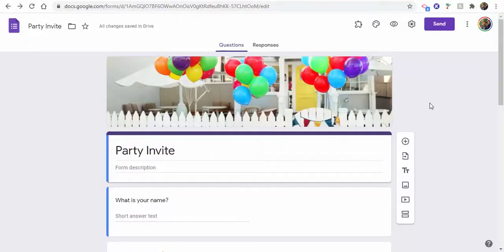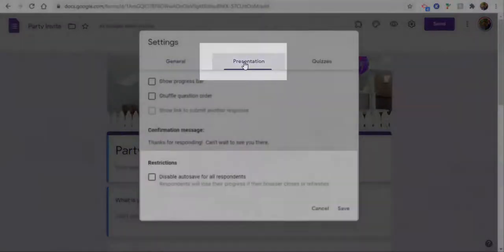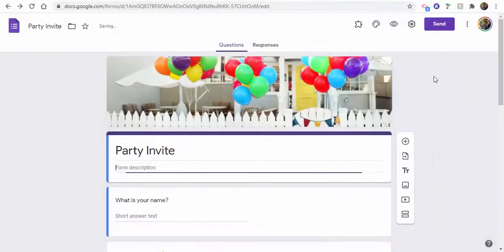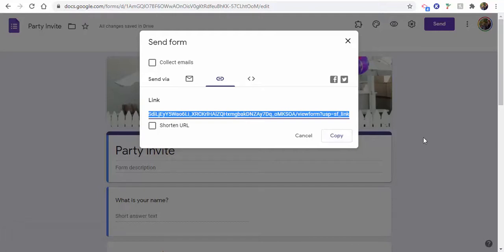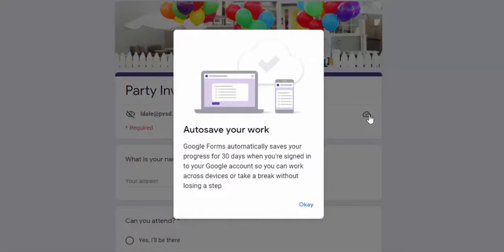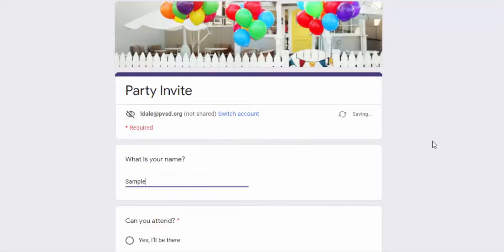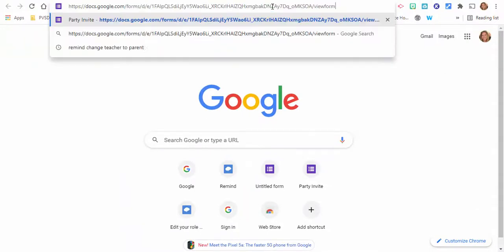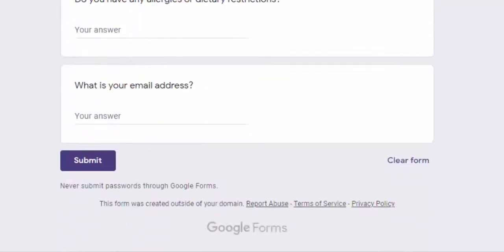Google Forms Autosave You can now save work in progress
The requested autosave feature in Google Forms is now available (if it is not yet available - it will be rolled out soon - latest is September 15th). Basically, this default feature will save respondents' work in progress when they are completing a form. Users will just need to make sure they are signed into their Google account.

To see if this feature is available for you:
select the settings gear
Presentation
At the bottom you will see Restrictions.
Please note that this feature is on by default.
You can disable the autosave feature by selecting the checkbox.